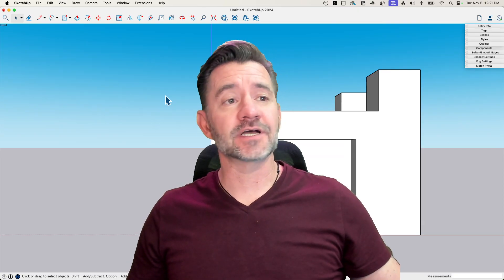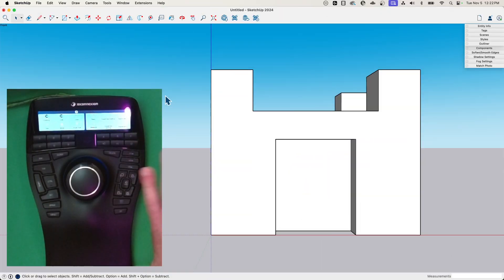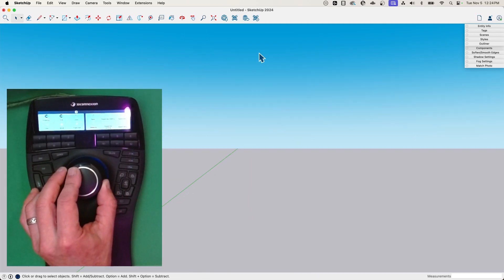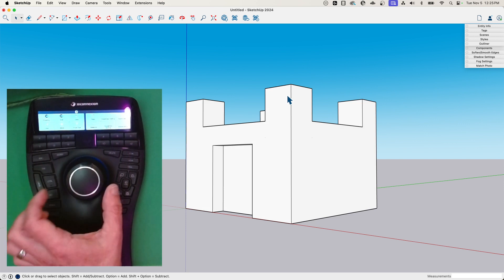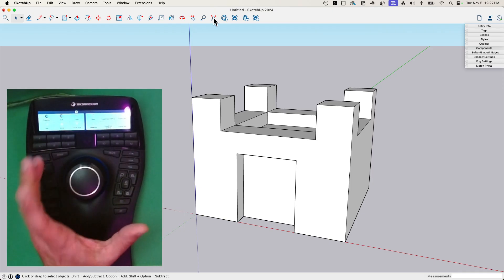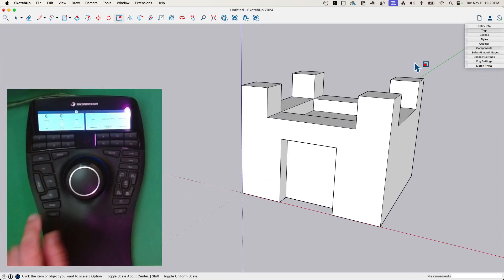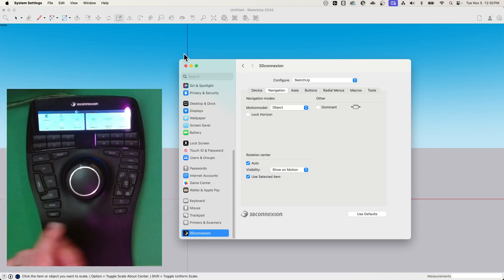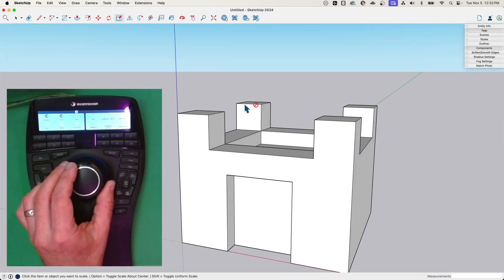Getting Started with a 3D Mouse in SketchUp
Aaron LOVES his 3D mouse, but getting started with it was a little bumpy. Follow along as he offers a handful of tips that he wishes he had known when he started with a 3D mouse in SketchUp!